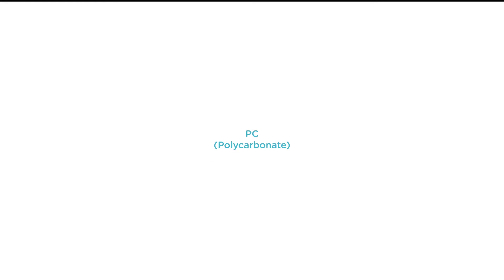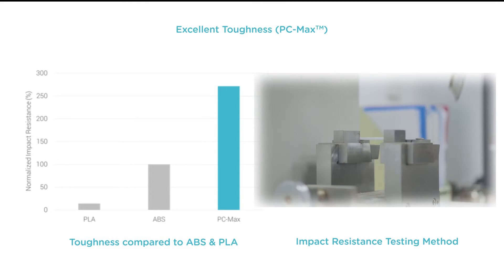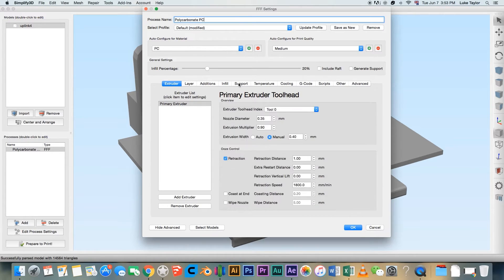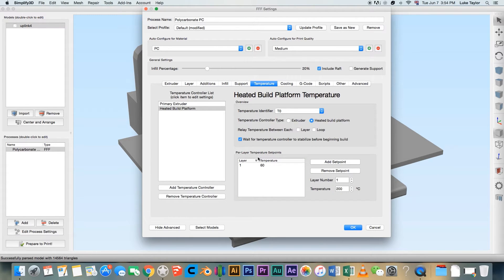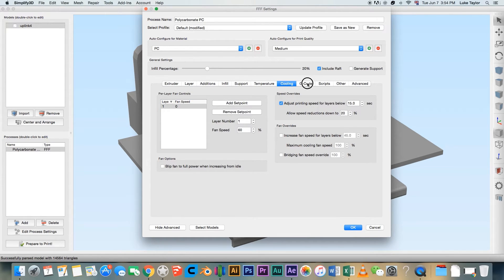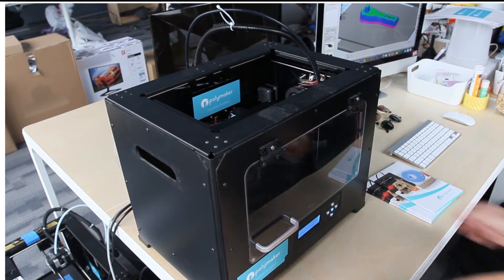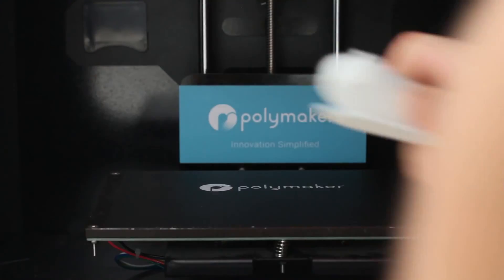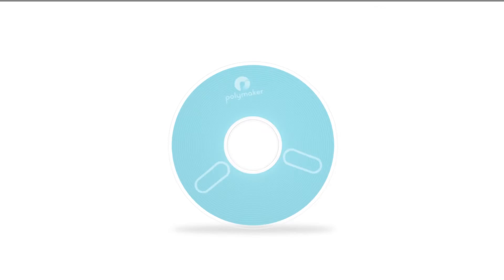Polymaker PC - User Guide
A brief run through of the optimal settings and conditions when printing Polymaker PC (Polycarbonate)